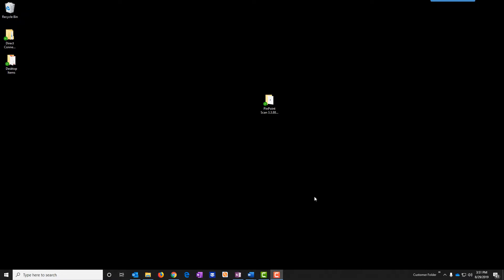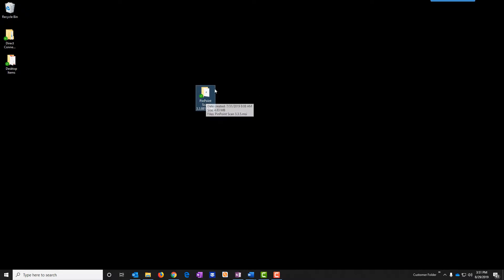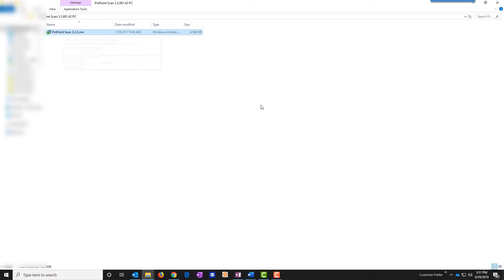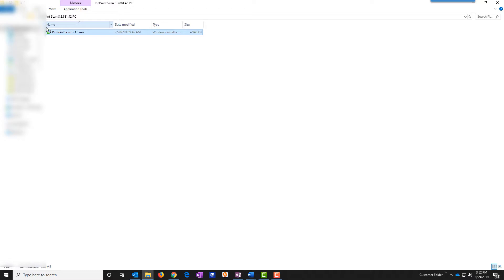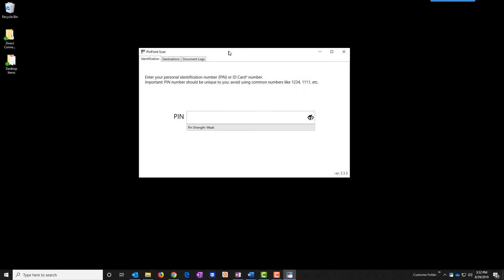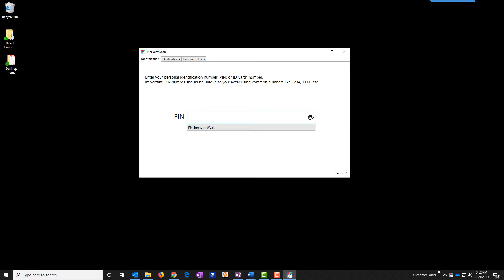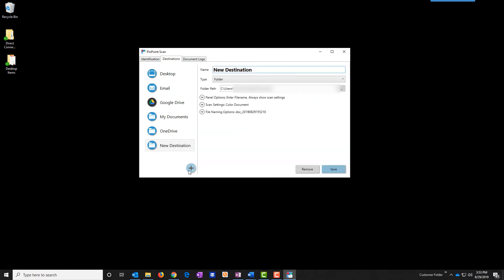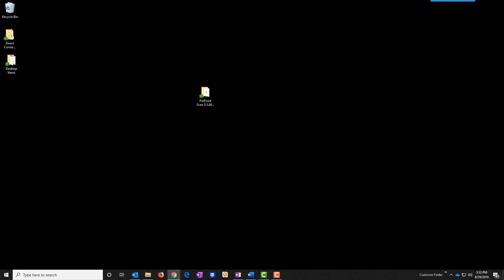Installing PinPoint Scan v3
This video explains how to install PinPoint Scan Version 3.